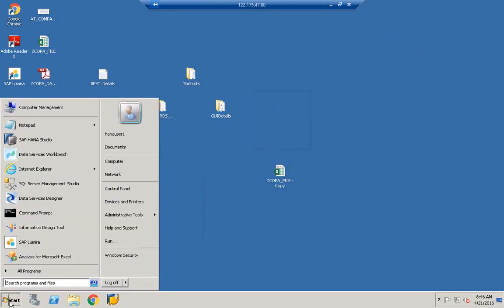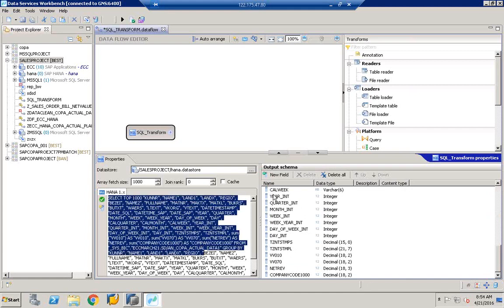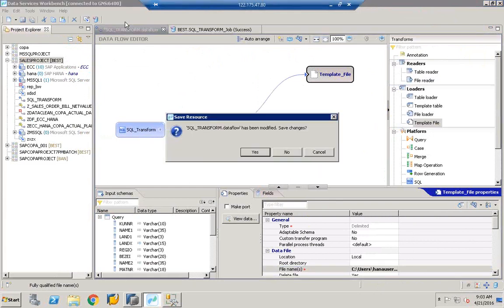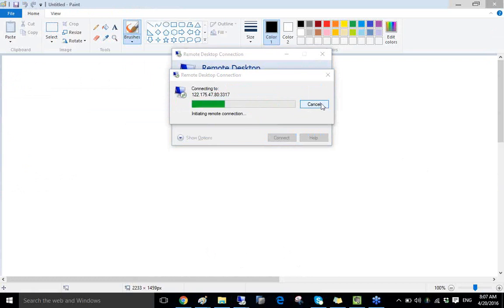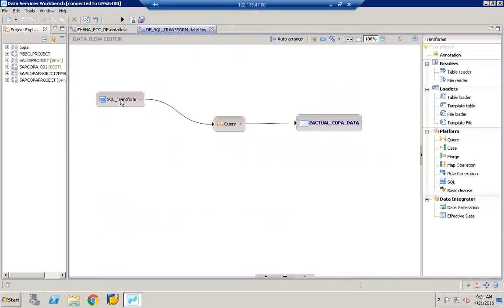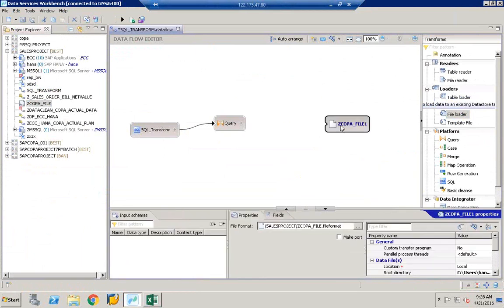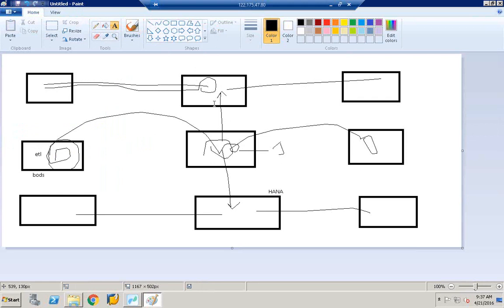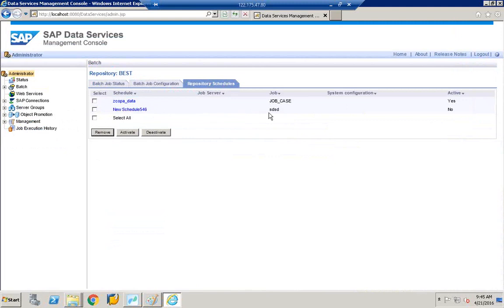18 Creating REPOSITARY + Job server BODS Intro